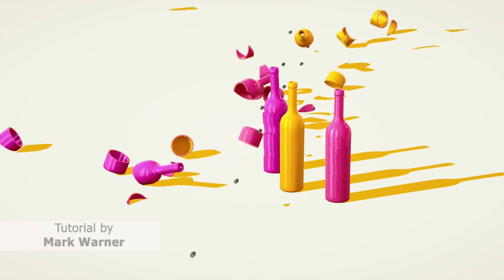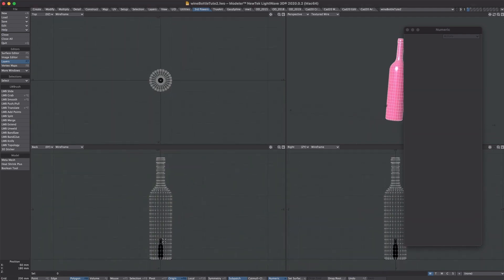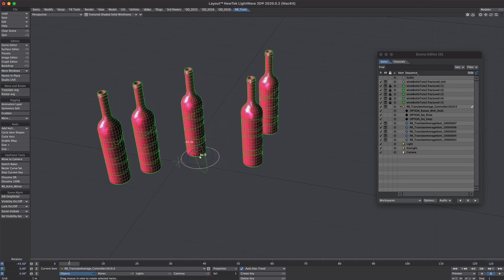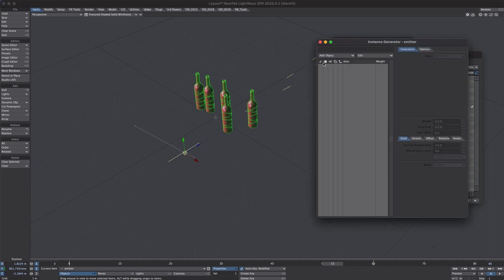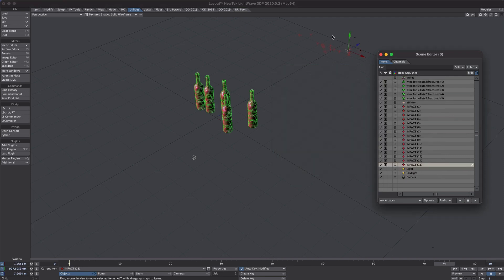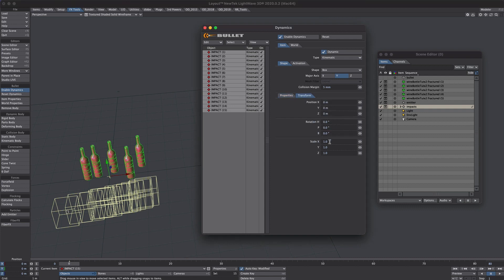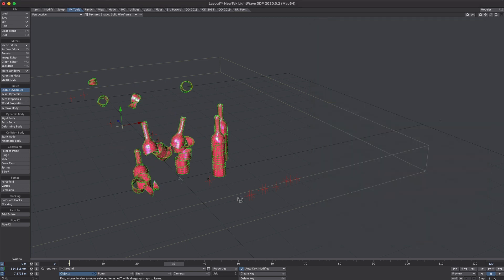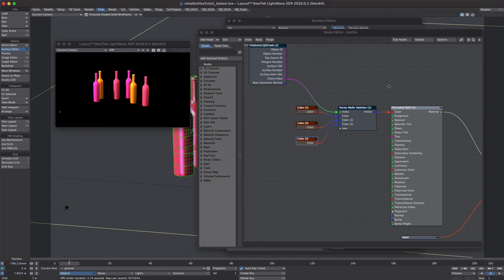Lightwave 3D Particle Bottles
Lightwave 3D Particle Bottles by Mark Warner